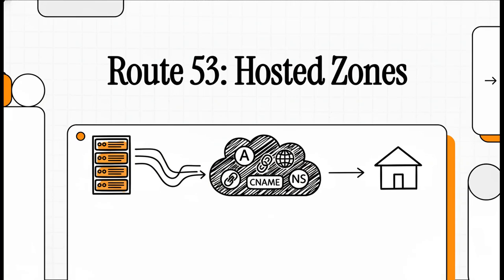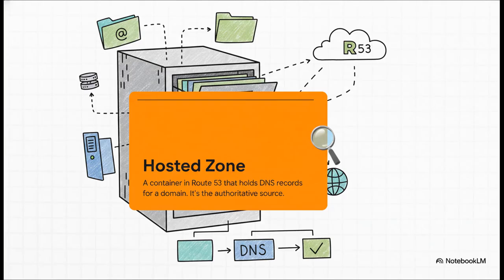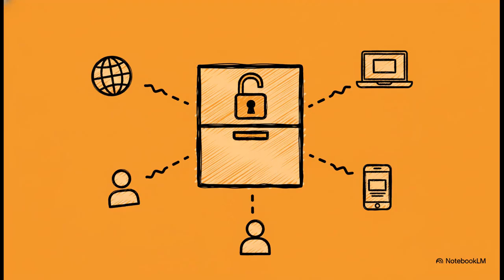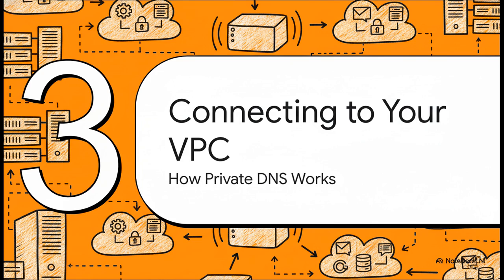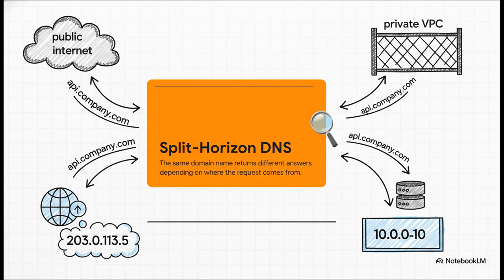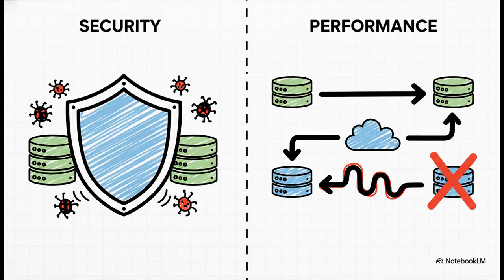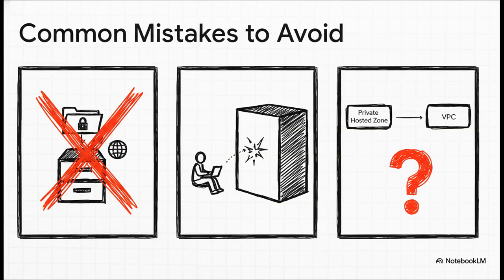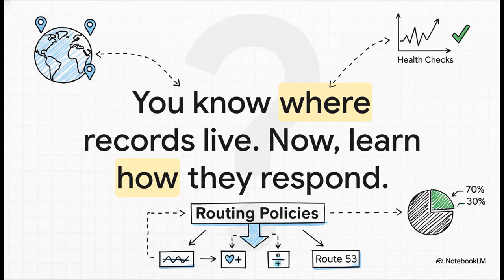Route 53 Hosted Zones